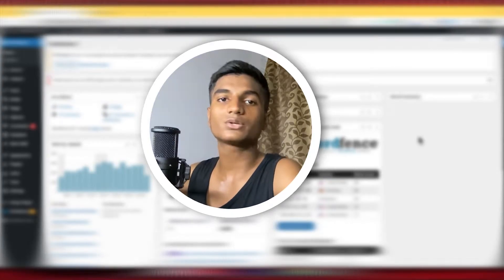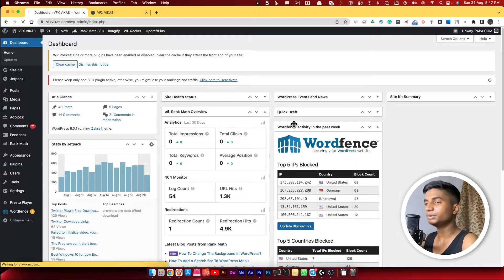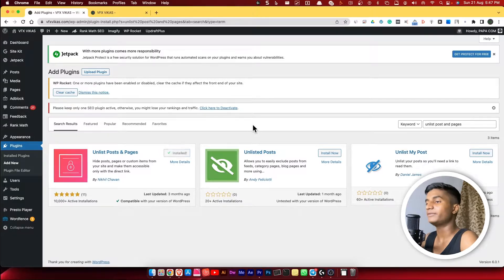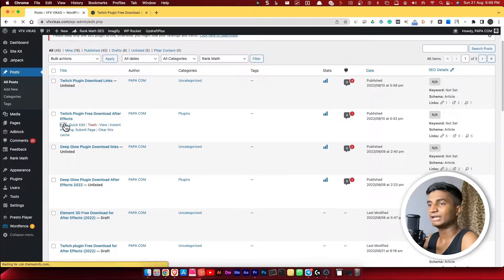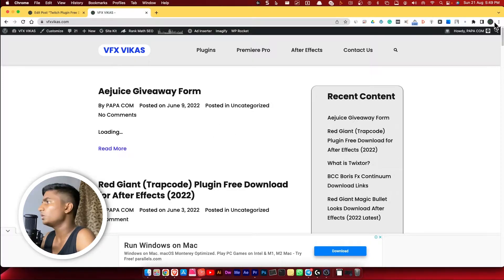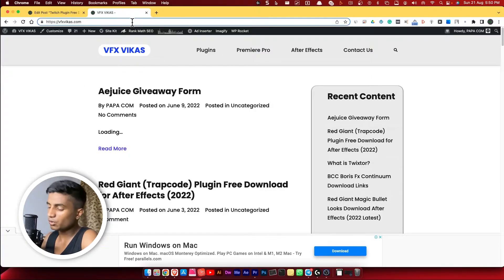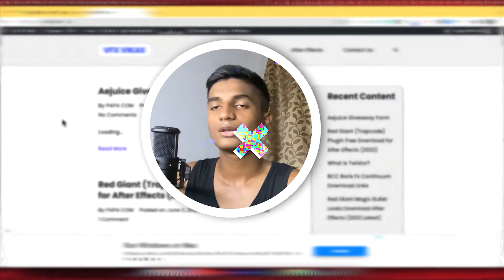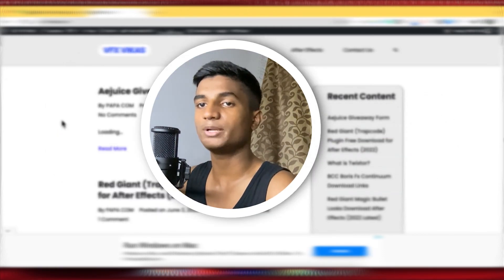How to Hide or Unlist Specific Posts in Wordpress